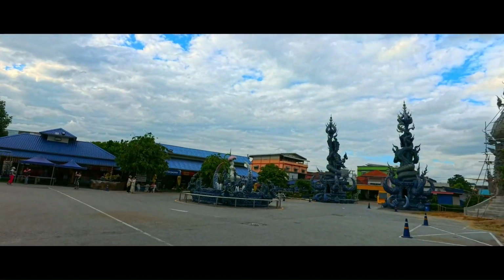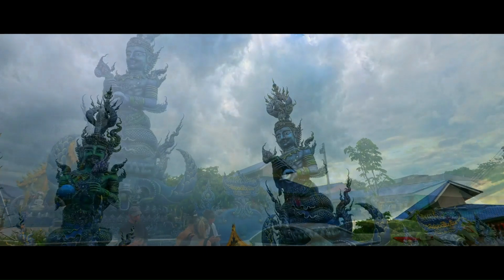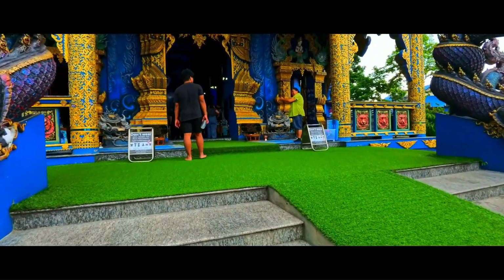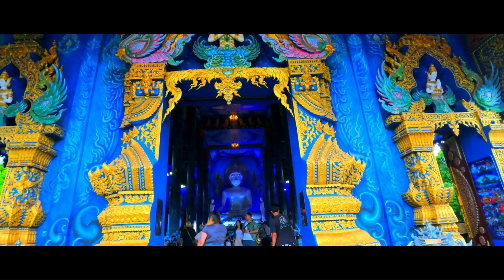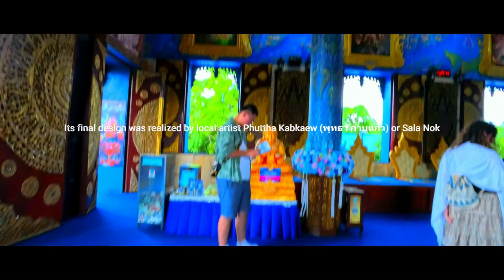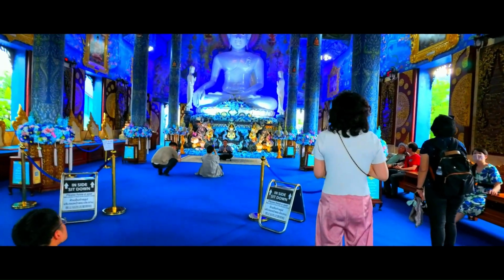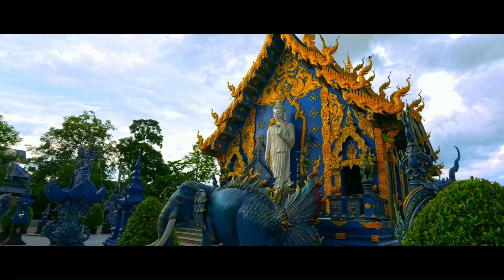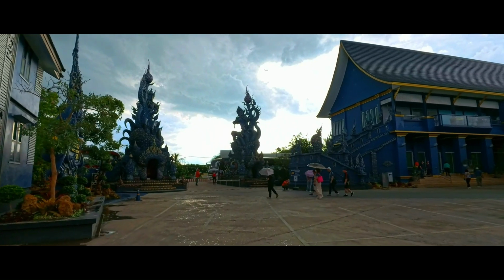Wat Rong Suea Ten aka The Blue Temple in Chiang Rai Thailand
Information credit to Google, Wikipedia and theblondtravels.com

Entrance fee is free
Open Monday-Sunday 7am-8pm

Address: 306 หมู่ที่ 2 ตําบล, 303 Maekok Rd, Rim Kok, Mueang Chiang Rai District, Chiang Rai 57100, Thailand

Wat Rong Suea Ten (Thai: วัดร่องเสือเต้น), also known as the Blue Temple, is a temple in Chiang Rai, Thailand, known for its striking modern artistic design.
The temple's construction was initiated by the local community in 1996 to replace an old abandoned temple which previously stood on the site, though construction did not start until 2005. Its final design was realized by local artist Phuttha Kabkaew (พุทธา กาบแก้ว) or Sala Nok (สล่านก, sala being a northern Thai title for an artisan), who learned from Chalermchai Kositpipat while working on his famous Wat Rong Khun, just outside the city. Wat Rong Suea Ten's main building was completed in 2016, and follows in the unconventional "neo-traditional" style of Buddhist art pioneered by Chalermchai, employing lavishly ornamented sculptures and psychedelic visual imagery.
ctto- Wikipedia